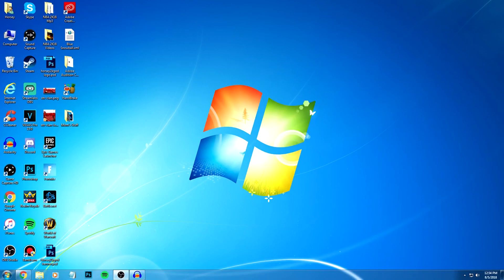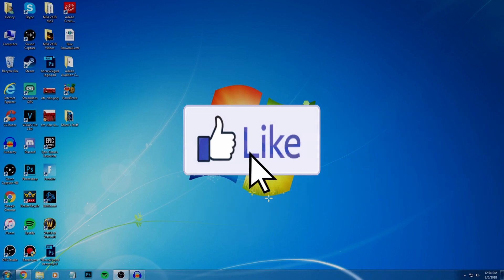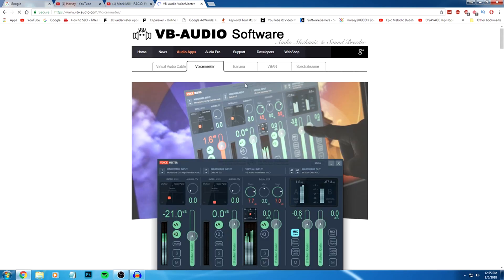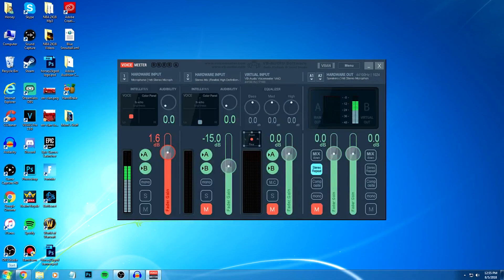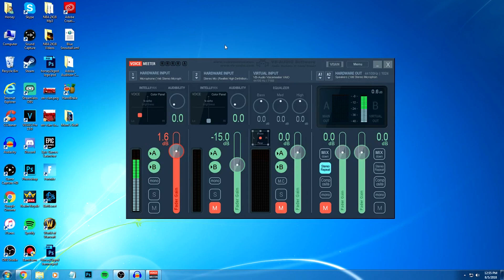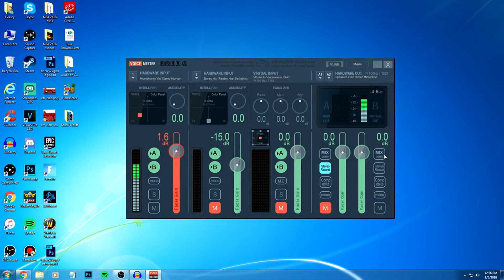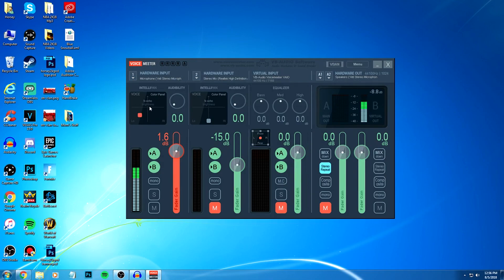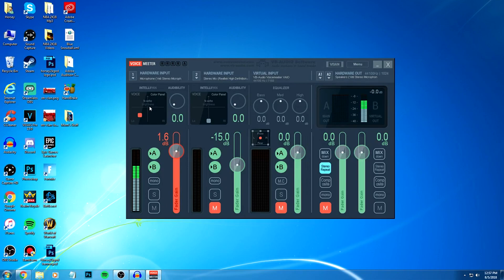How to Make Your Blue Yeti Sound Like a Professional Studio Mic FOR FREE [BEST SETTINGS]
In this tutorial I will go through exactly what software and settings you need to change to have your Blue Yeti Mic sounds as professional and production ready as possible.

If you've ever dreamed of having one of those super expensive studio mics that you hear on your favourite podcasts or voiceovers but simply can't afford one, this video will show you exactly how you can achieve the same results with a much cheaper Blue Yeti and some free software!